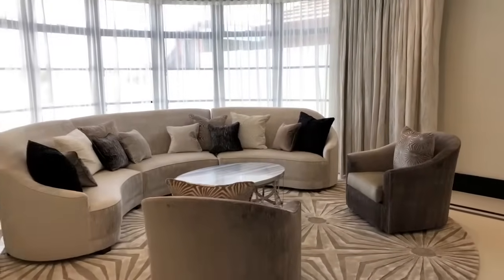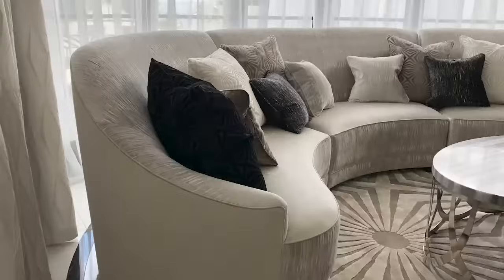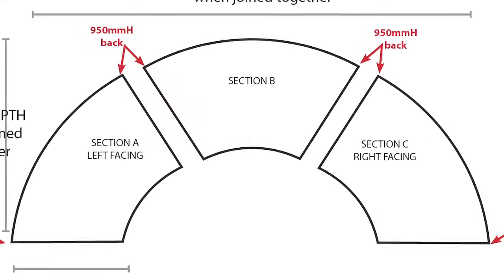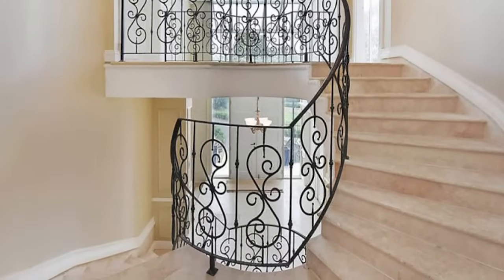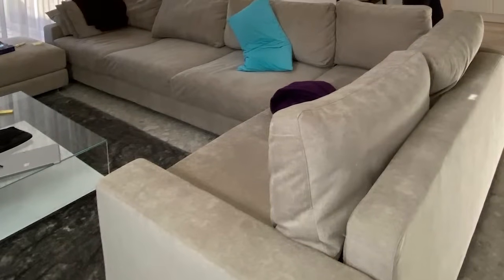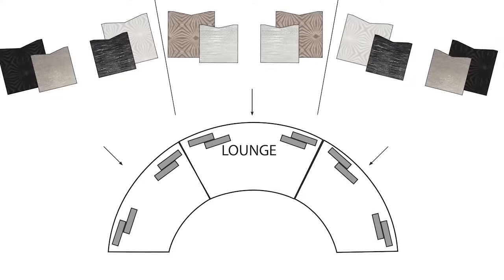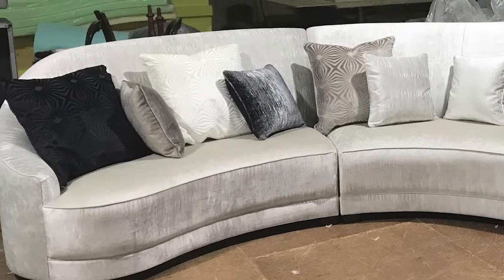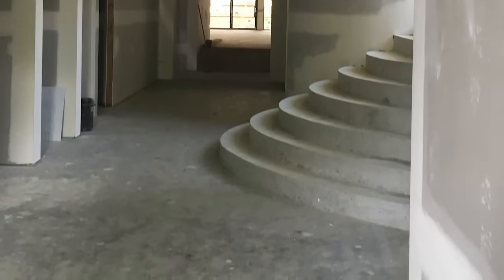Curved Sofas Manufactured in Australia for Australian Architecture – Mark Alexander Design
Mark Alexander points out the shortfalls of the manufacturing industry and the importance of custom designed and personally tailored furniture items, in particular sofas and lounges.

“Your sofa shouldn’t be like a loaf of bread, just pulled out of the plastic and dropped onto the floor.”

Mark Alexander Design Artistry never compromises on materials or the quality of our work, we take the time to individually plan, craft and delivery each sofa so that perfection is achieved each and every time.

Our sofas, lounges and modular are all unique and adapted to suit the client and their home, whether you own a city apartment, large home or anything in between, you will never be let down by our designs and craftsmanship.

These sofas are Australian made and designed for you, your home and your needs.